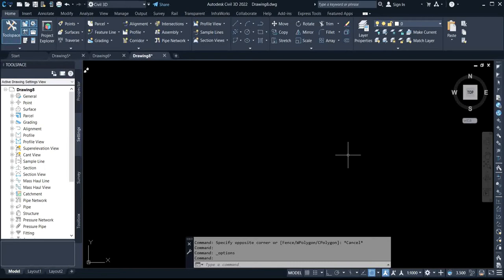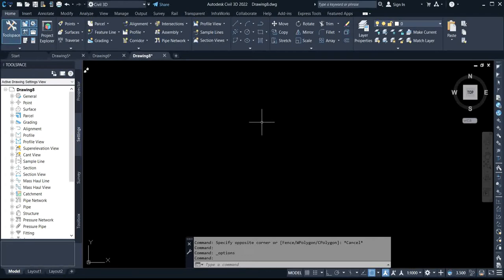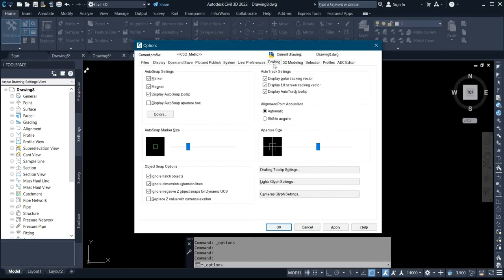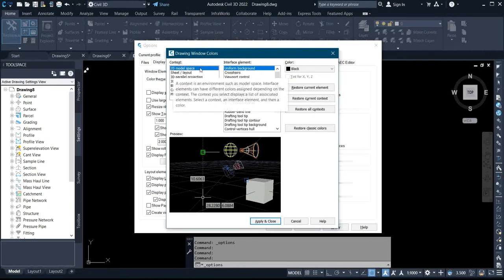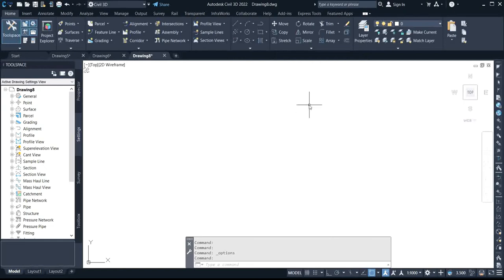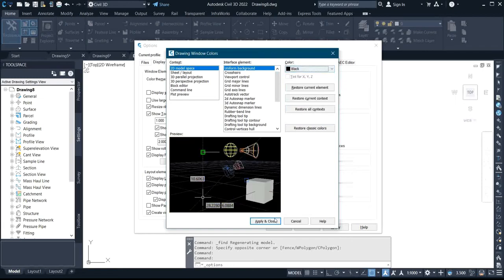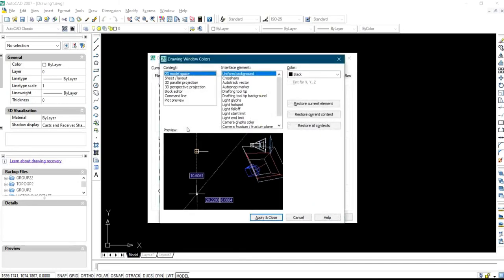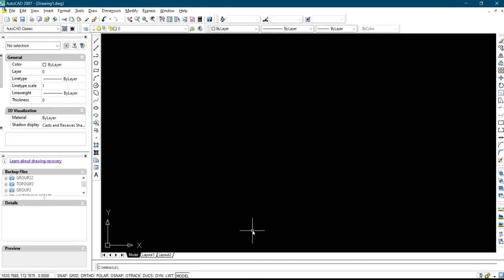Autocad background colour - how to change civil3D background color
Today, we'll talk on how to set your Autocad background colour